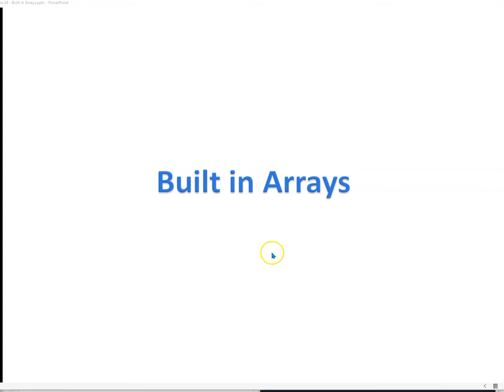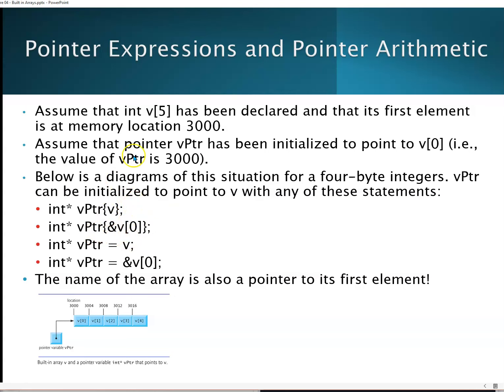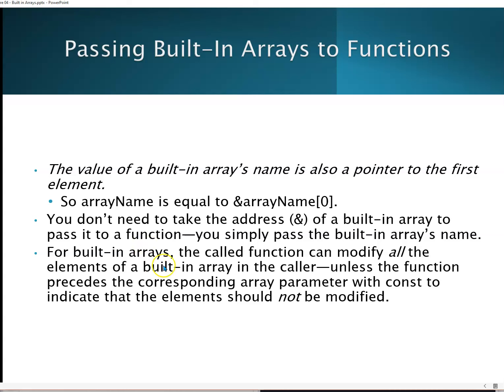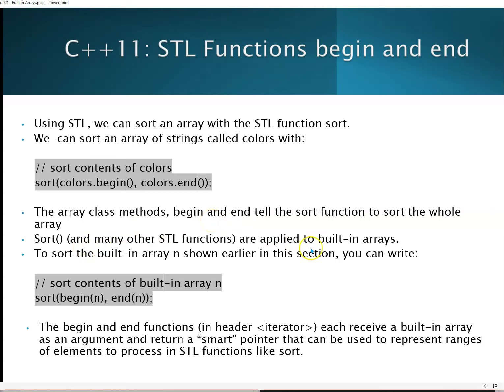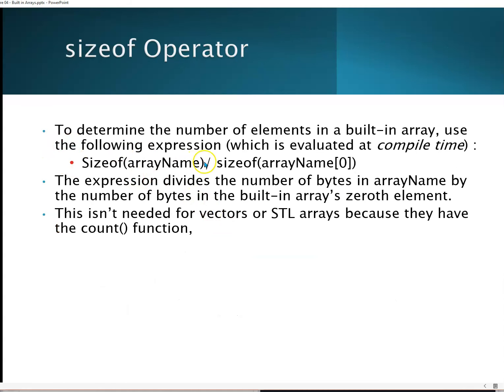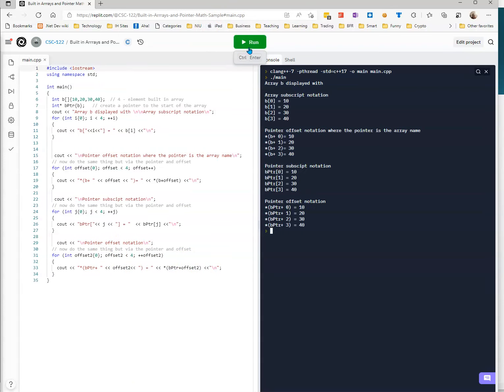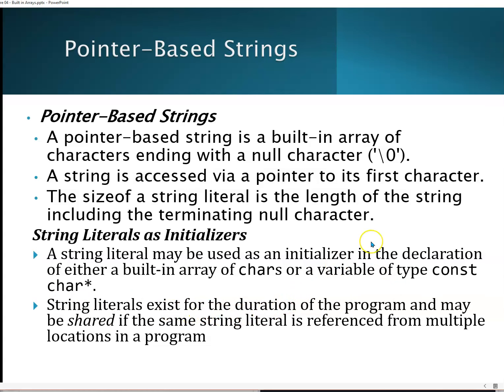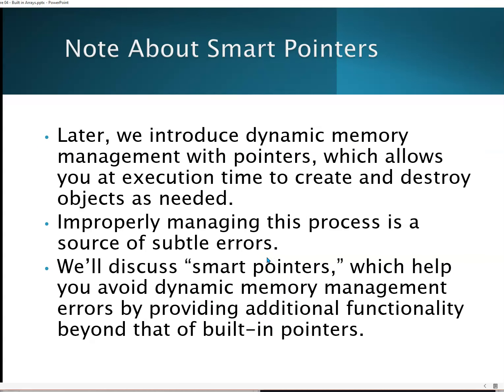Lecture 05 Built in Arrays and C Strings